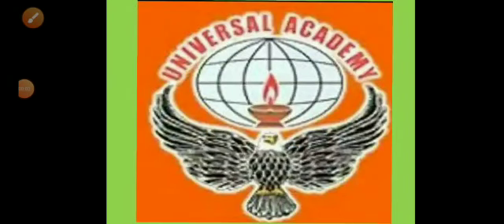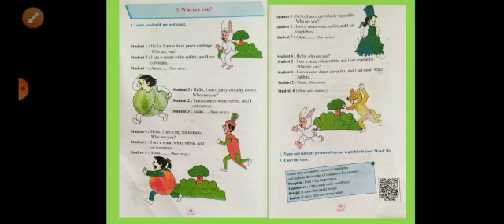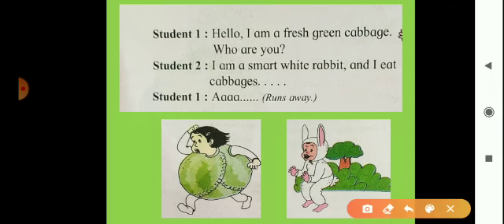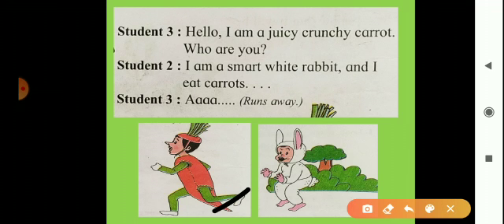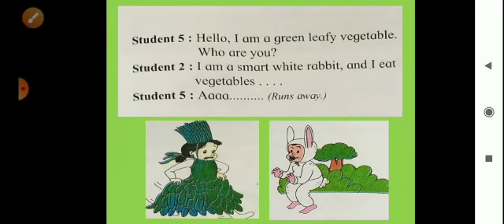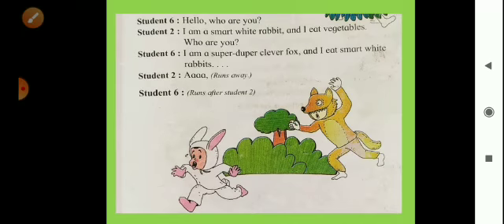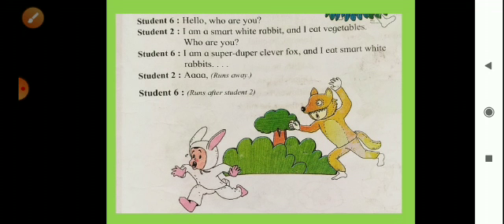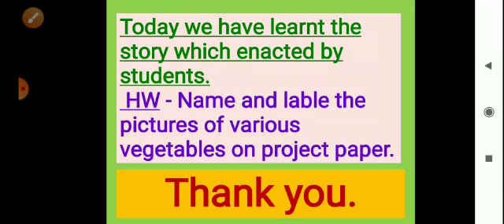Std-1st, English. 2.5. Who are you?